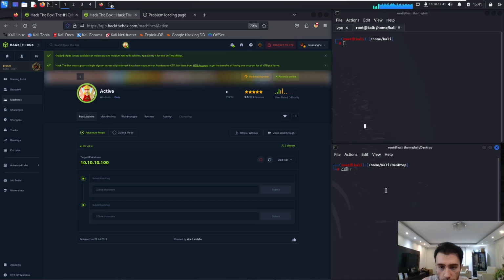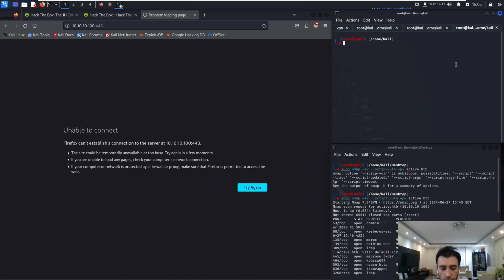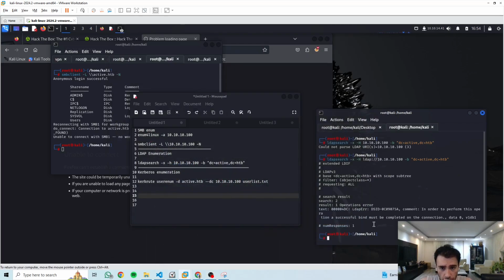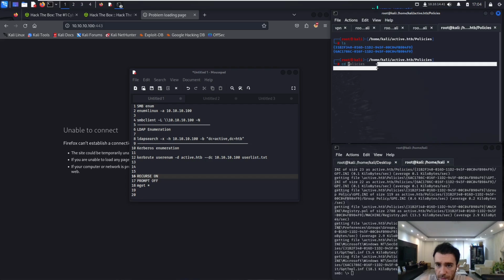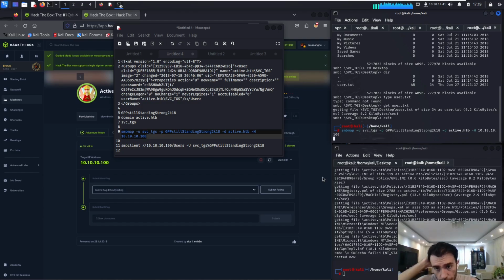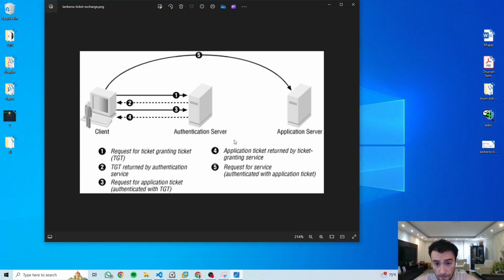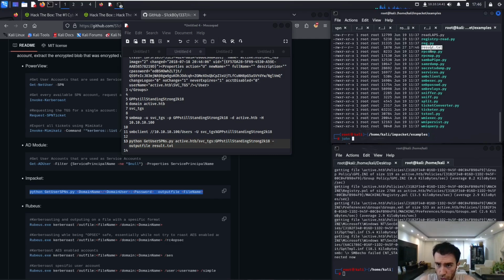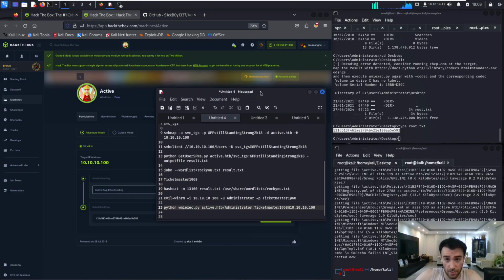HackTheBox - Active Walkthrough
Hi everyone !
In this video, I have analyzed the active machine on HackTheBox platform. This was my first time to deal with Active Directory ,so sorry for that If you see huge problems. I exploited the kerberos protocol by leaking the SPN account.